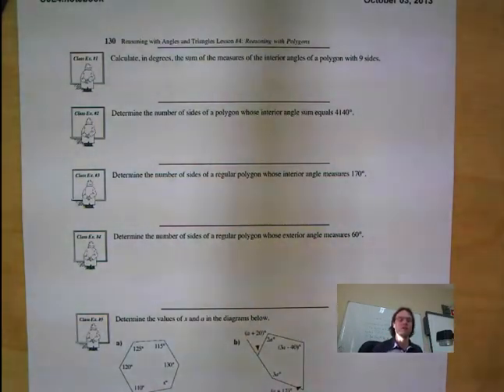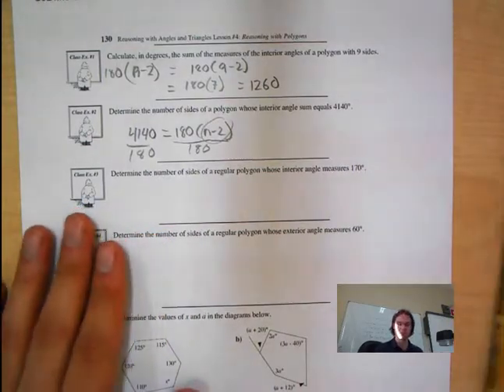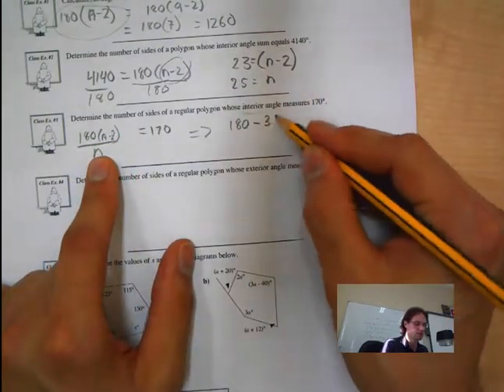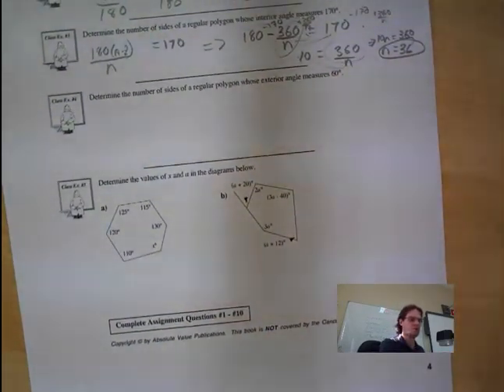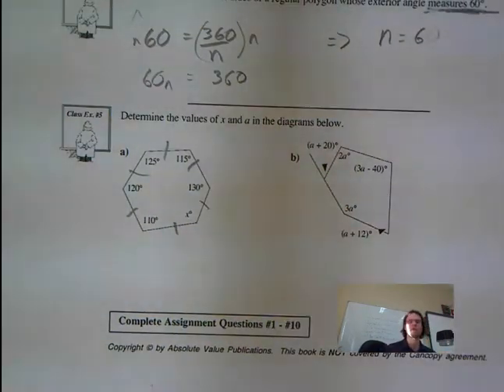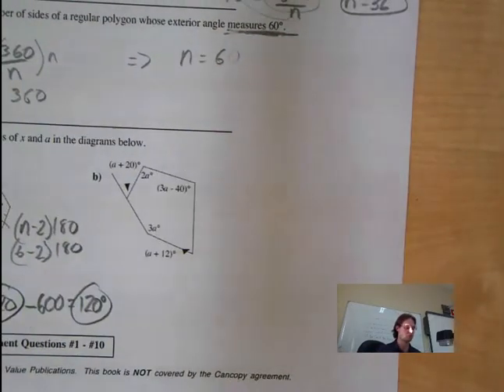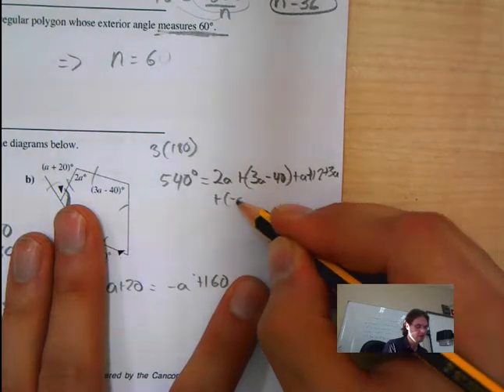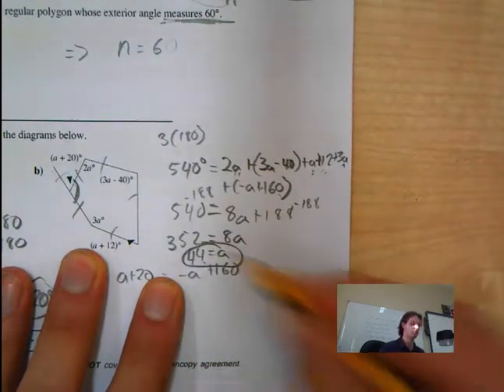math20 2 unit 3 lesson 4 pt2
Using triangles to solve polygons part 2